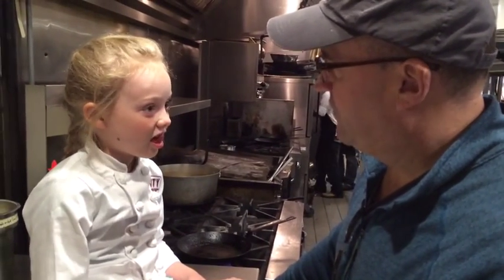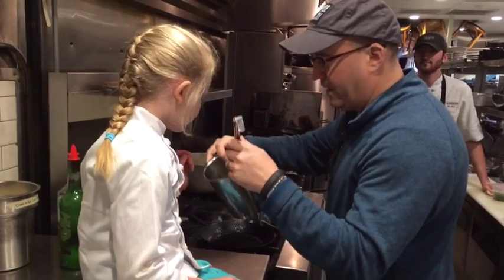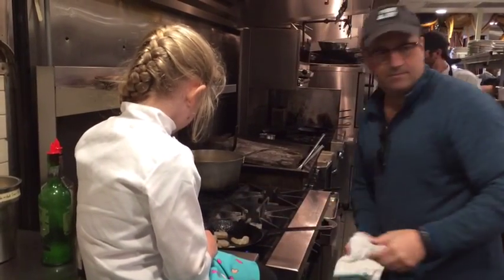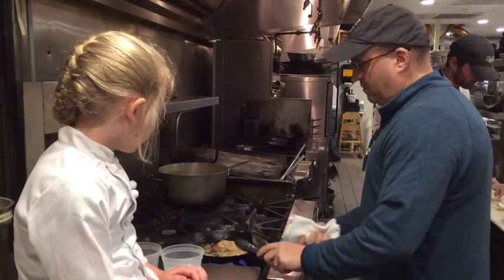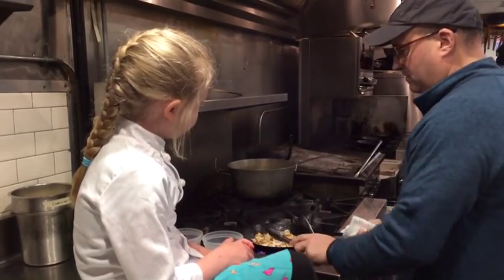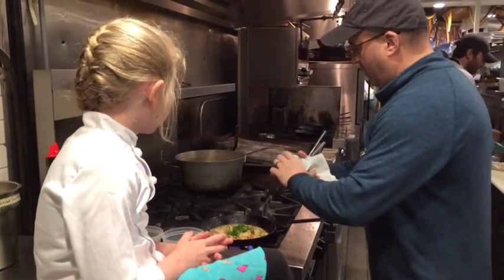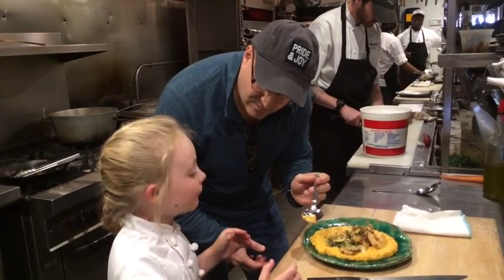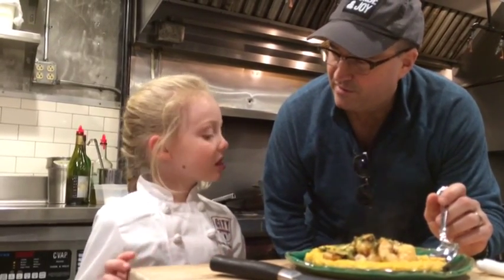Emma & John Currence Make Shrimp & Grits